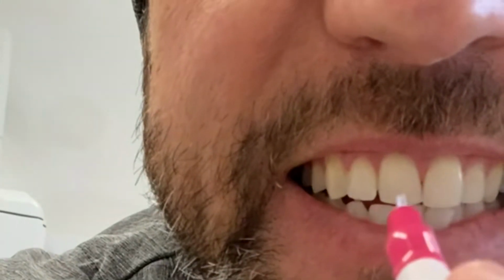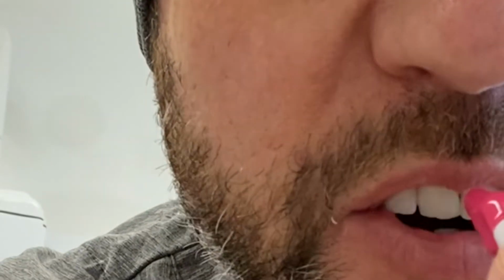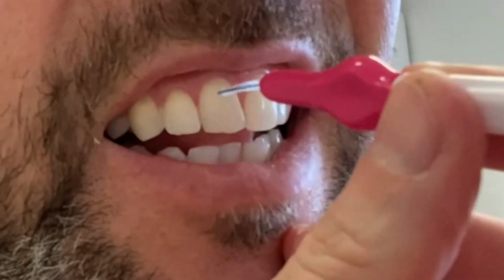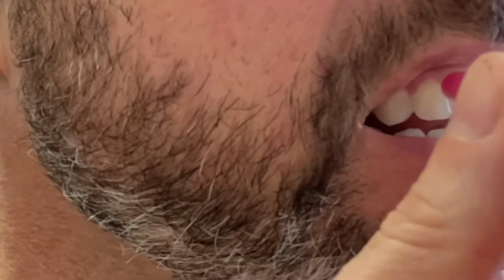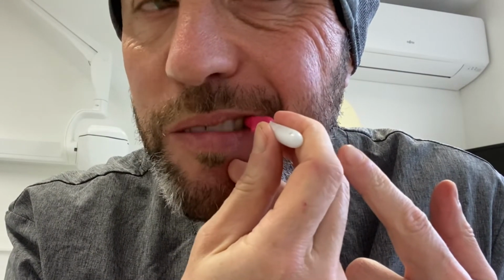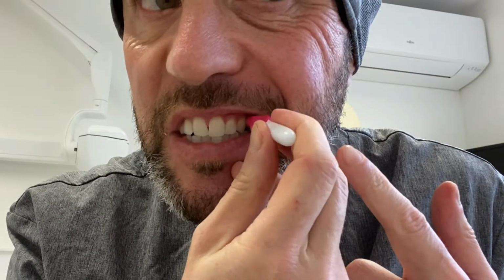Interdental brushing revision….. 5min long full version